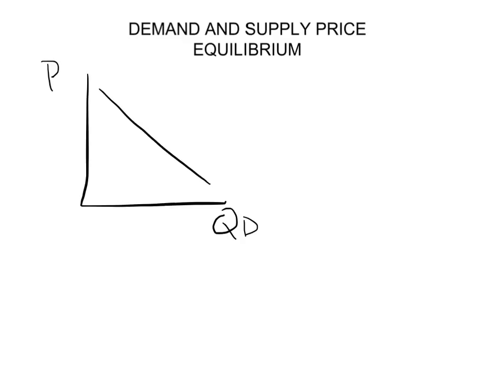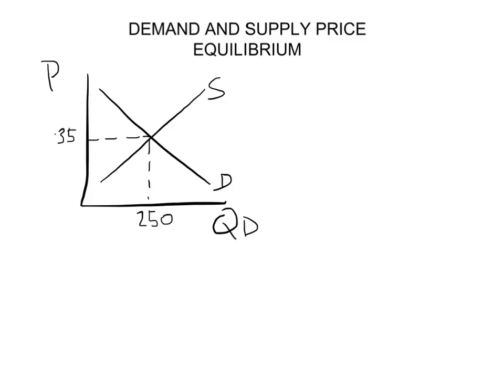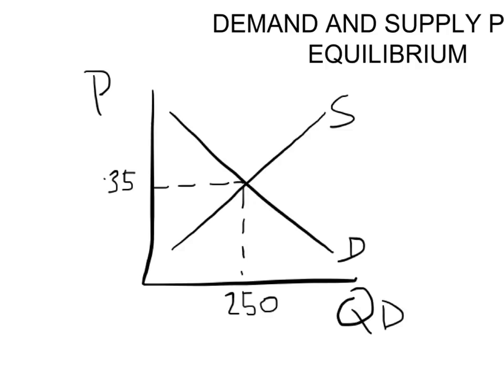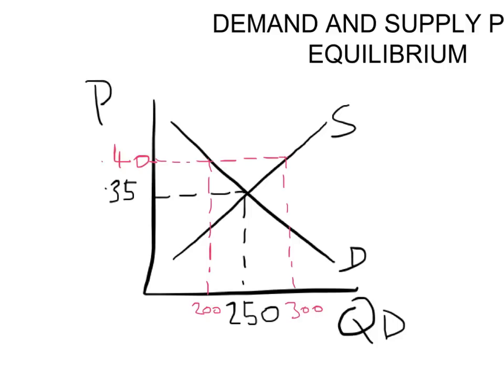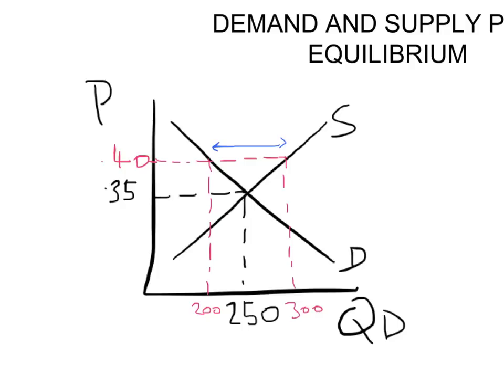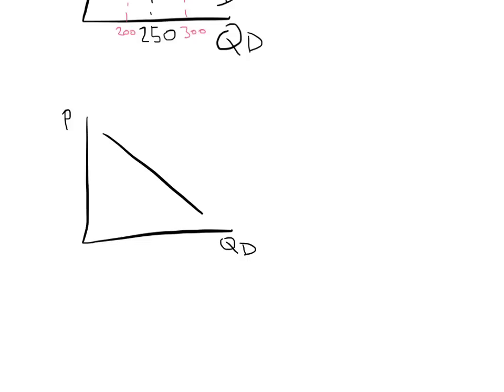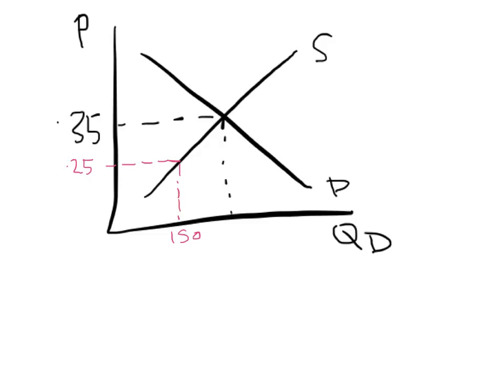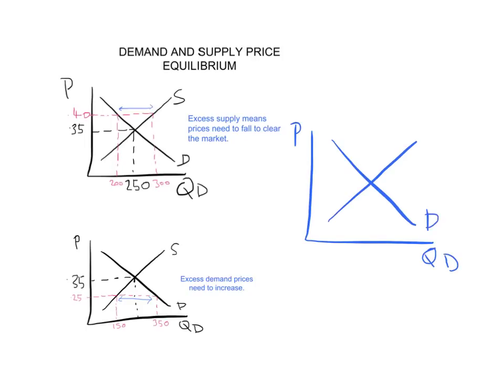supply and demand